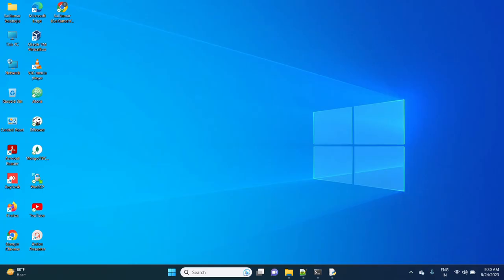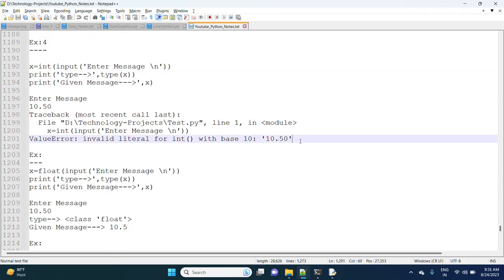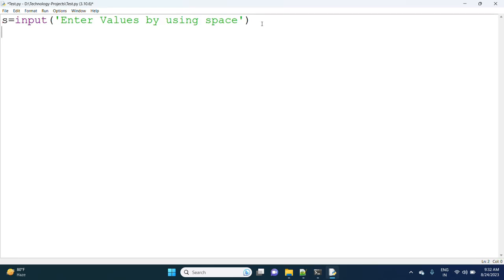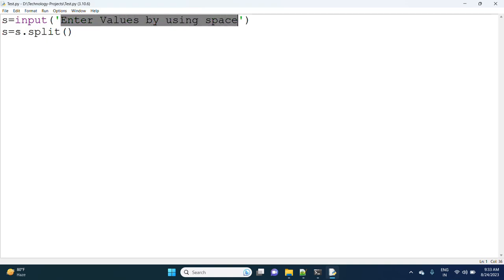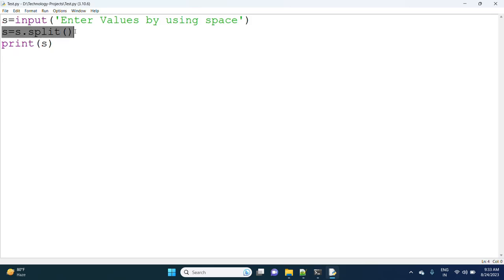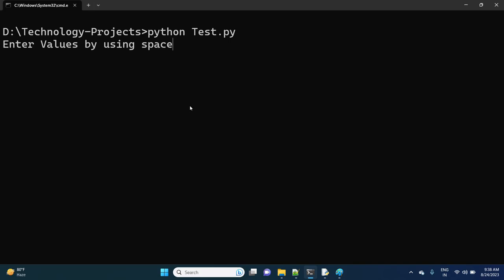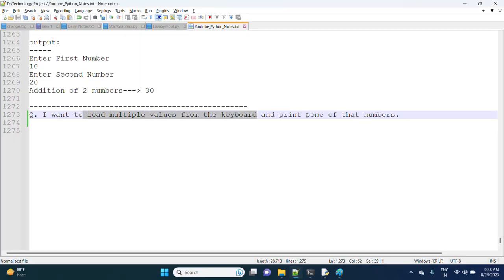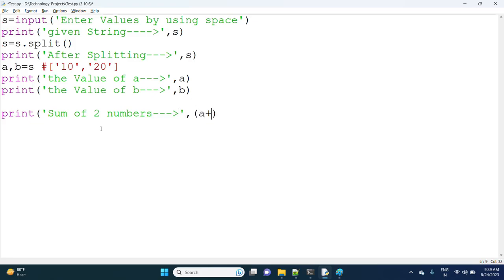17.Understanding input() in Python-2 | Python Basics Explained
"Welcome to our Python programming series! 🚀
In this video, we take a closer look at the difference between raw_input() and input() functions in Python. Learn how to accept user input effectively, understand their usage in Python 2 and Python 3, and explore examples to master these essential concepts. Whether you're a beginner or brushing up on Python basics, this video is perfect for you.

Thank you for being part of our learning journey!